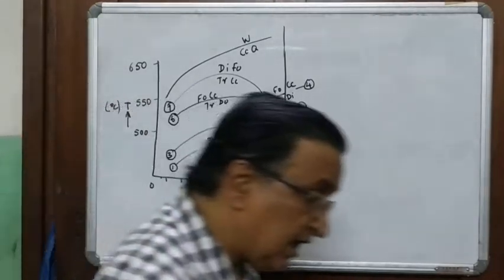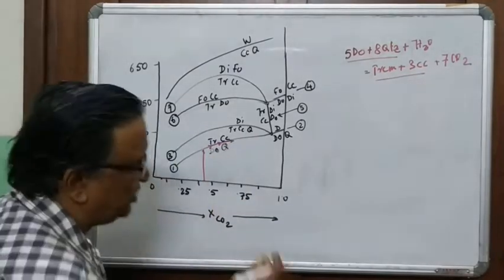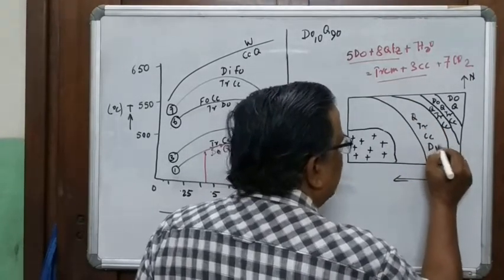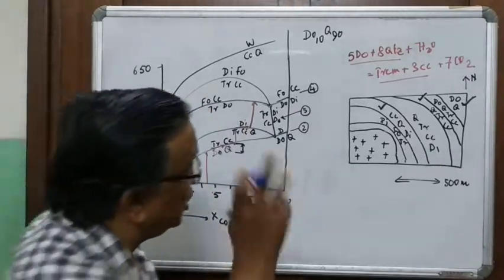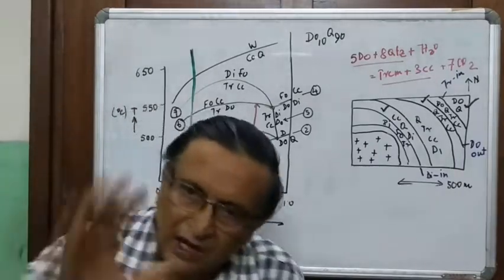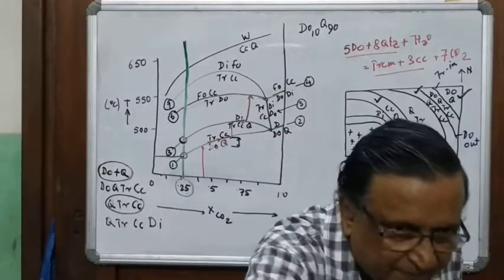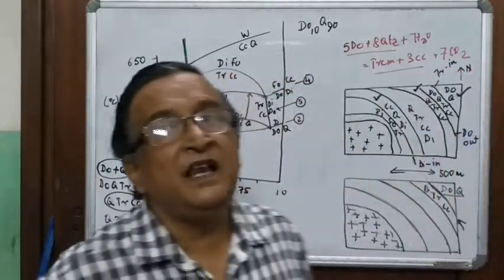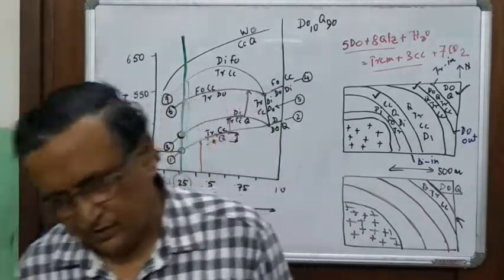MPE Lecture 26